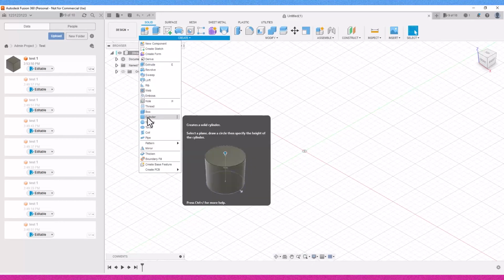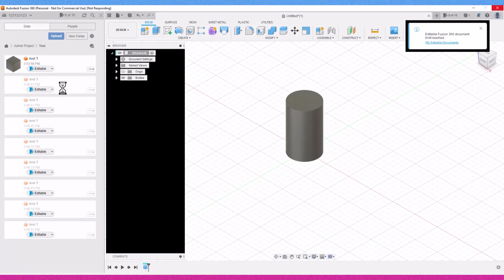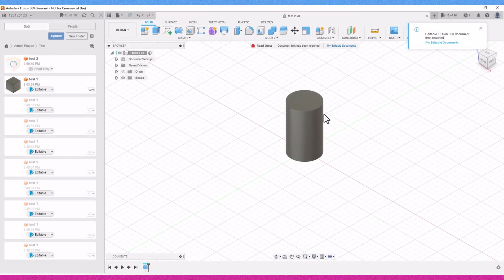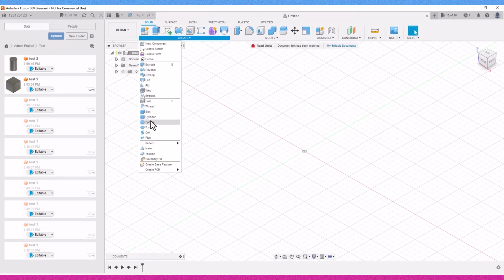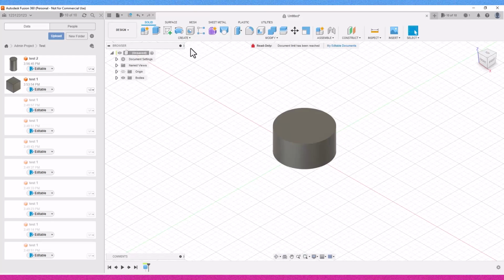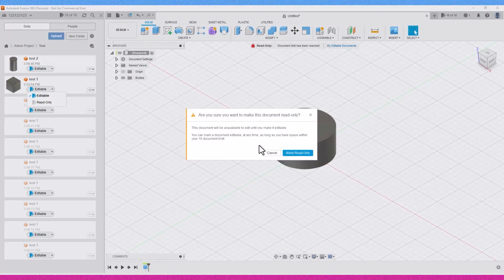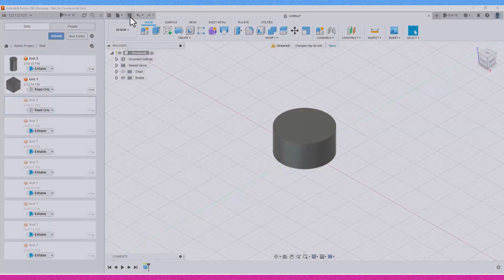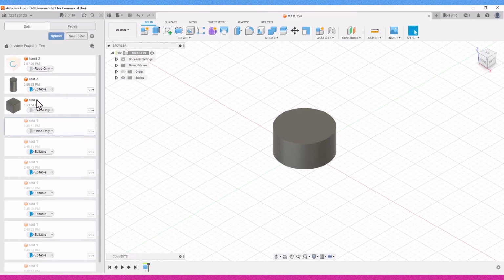How To Bypass Fusion 360 Personal 10 Document Limit ?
in this video I'm going to show you A way you can bypass Autodesk Fusion 360 personal 10 document limit , and you won't believe how easy it is .
Just watch :)

bypass fusion 360 limit

fusion 360 10 active document

fusion 360 personal limit

limit of fusion 360